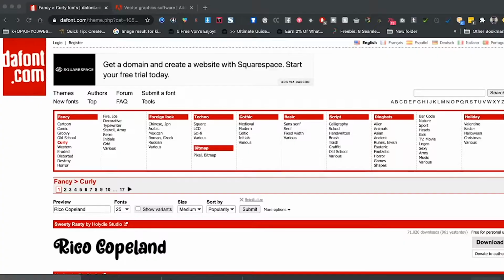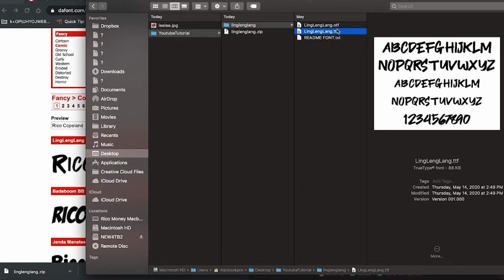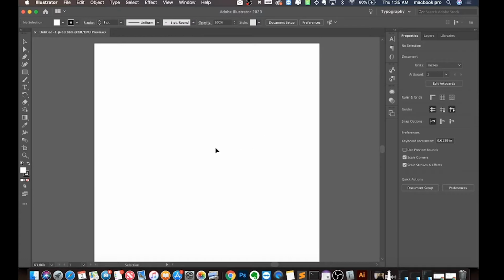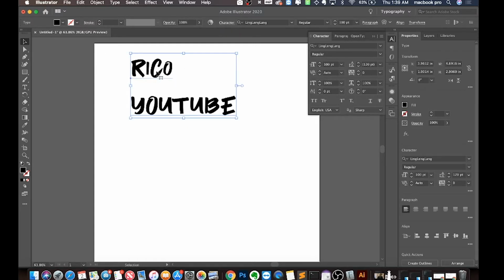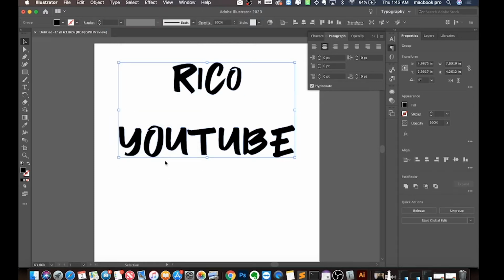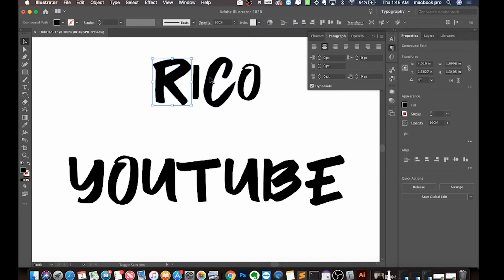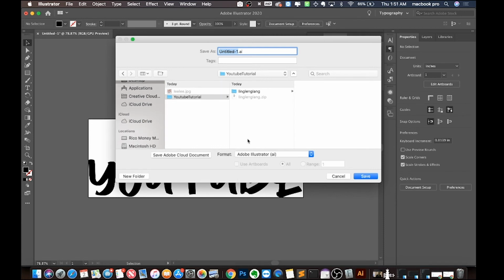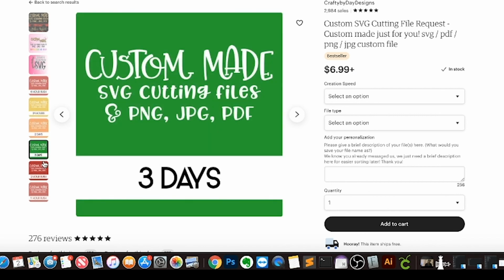How to make SVG in Illustrator for Cricut Design Space & Sell on Etsy [ Digital Products] 2021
Hi! In todays video I'm going to go over How to make custom SVG files for cricut and to sell and make passive income on etsy. First in illustrator, and then to either export to Cricut Design Space, or to sell on Etsy. I explain how to download fonts from dafont, how to create text in illustrator, and then how to export svg files in illustrator. I go step by step to ensure that I can make tutorials for beginners! Hopefully by the end, wether its for personal use itll be an easy etsy project, or for selling, you'll have the skills to sell digital products!

My name is Rico, and on this channel I will show you various ways of how to make money online and offline, and how you can start earning income TODAY as well.